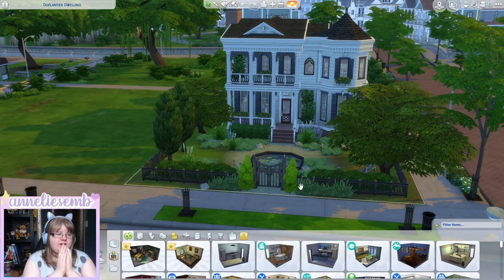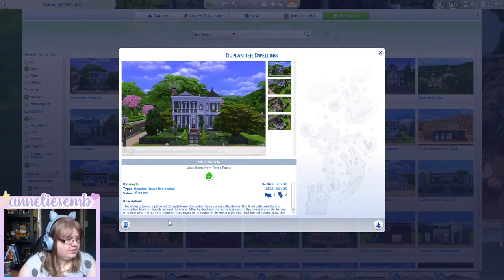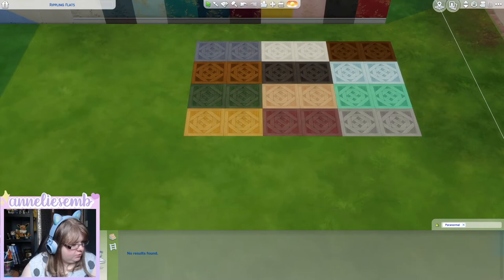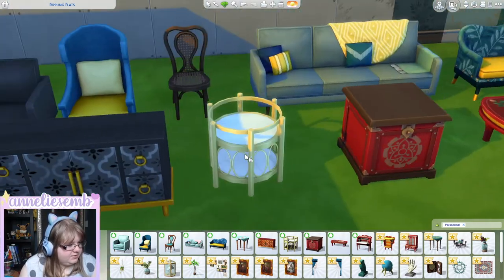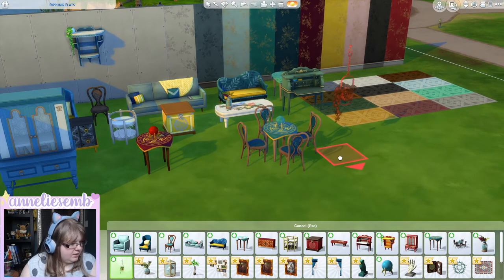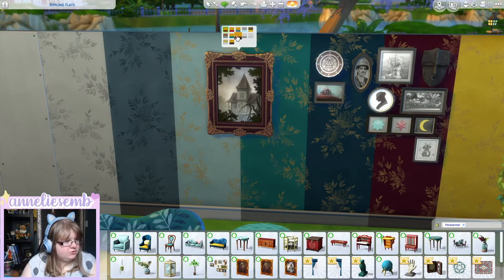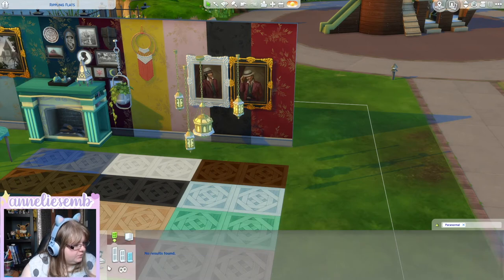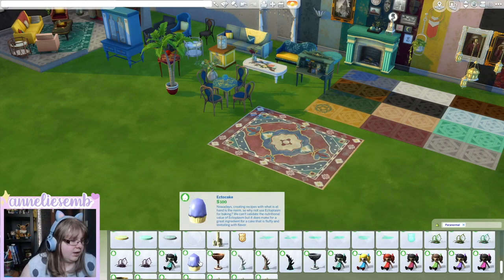The Sims 4 Paranormal Stuff Build Buy Overview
This video was made possible by EA Game Changers.

I found out later that the haunted house that comes in the pack was made by a Game Changer, find out more in Doctor Ashley's video